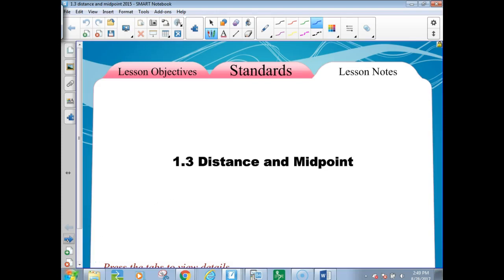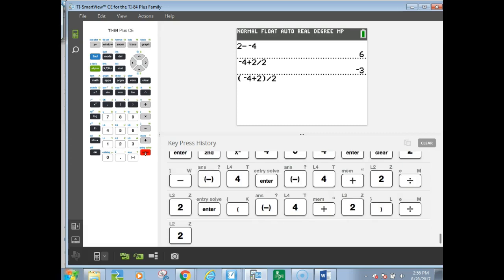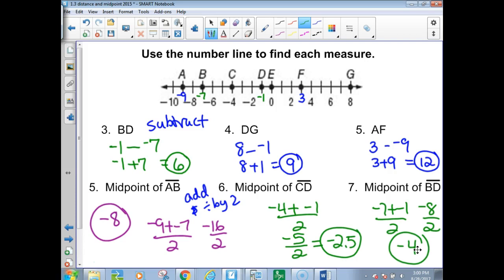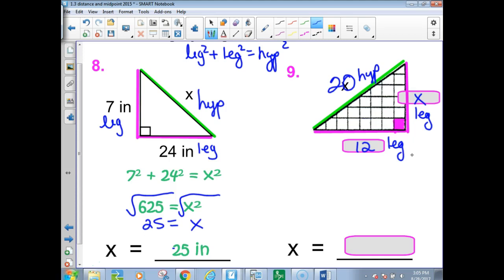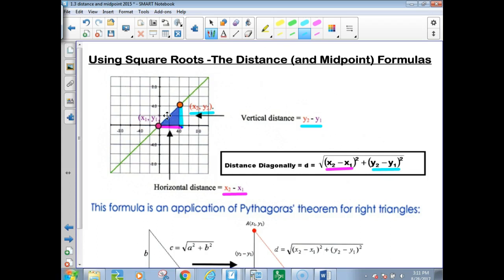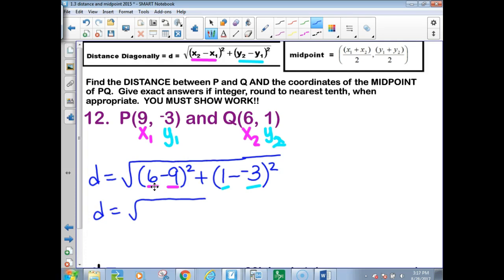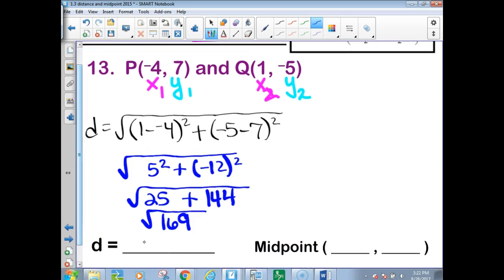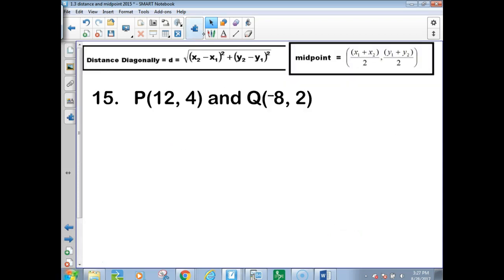1.3 Distance and Midpoint